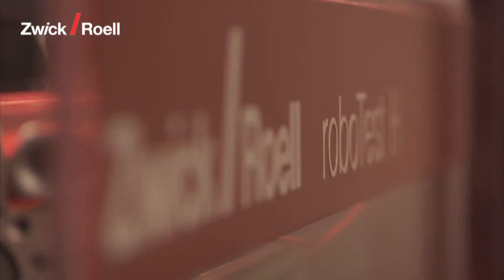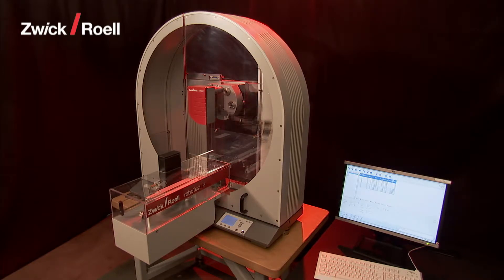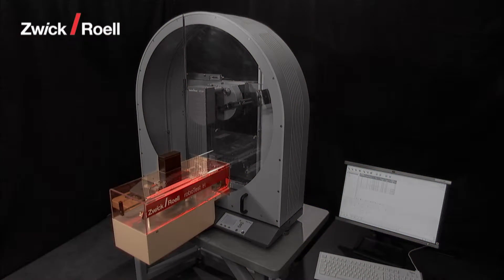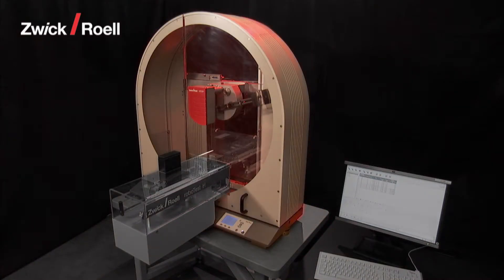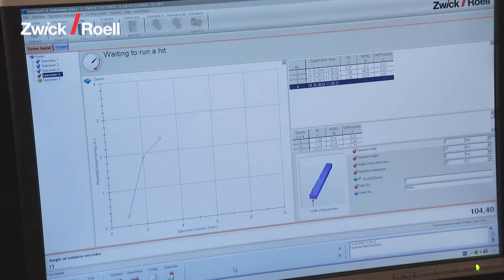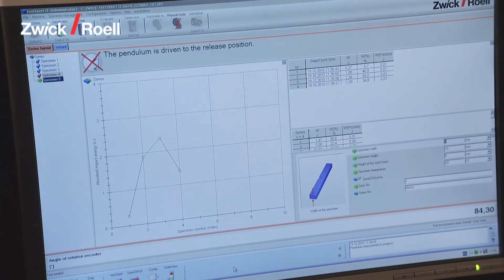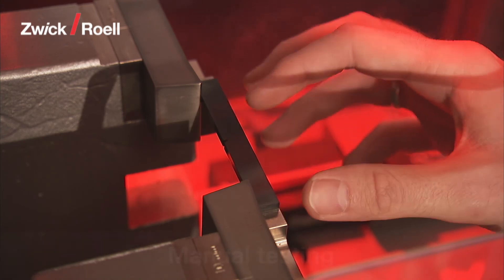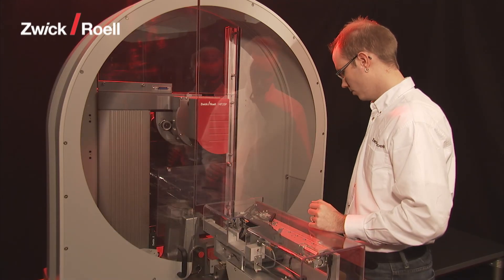Impact test on plastic specimen (automated)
Robotic testing system ‚roboTest H' with pendulum impact tester 50 J for impact tests on plastic specimen